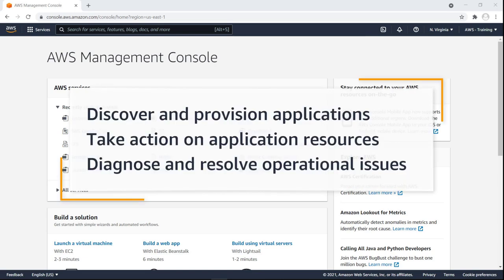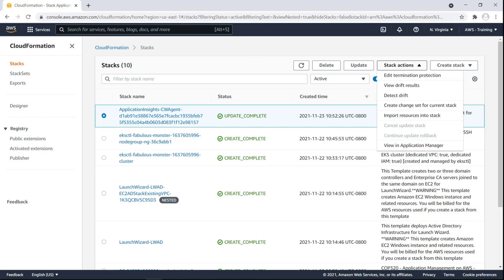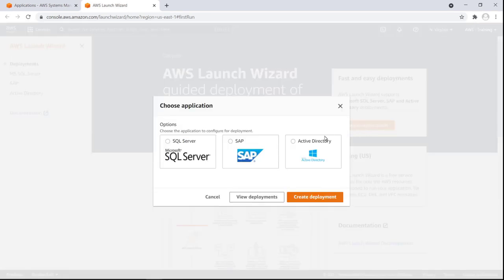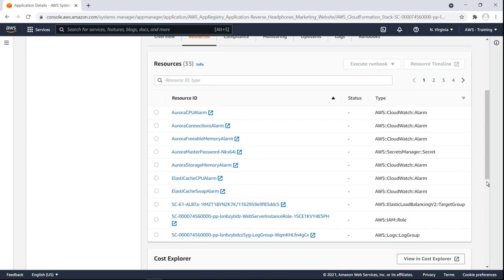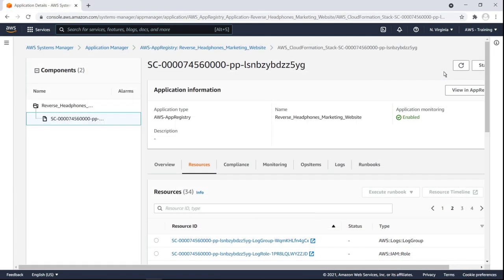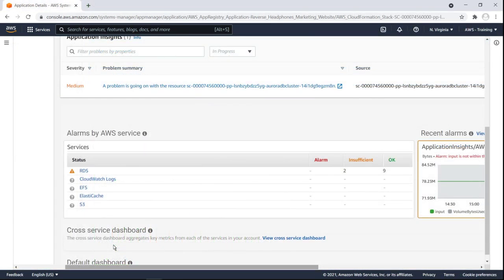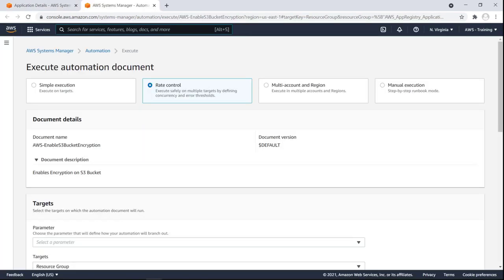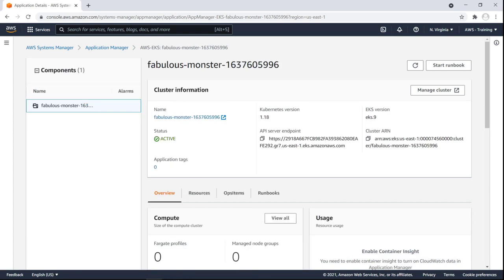Manage Application Portfolios with AWS Systems Manager Application Manager Amazon Web Services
Manage Application Portfolios with AWS Systems Manager Application Manager Amazon Web Services | AWS Cloud Operations - How to...